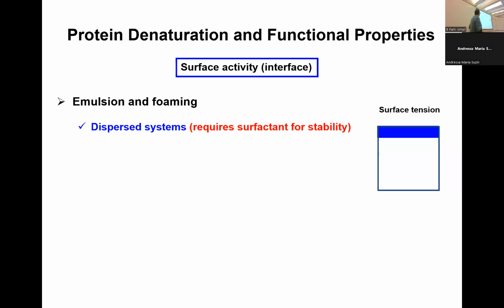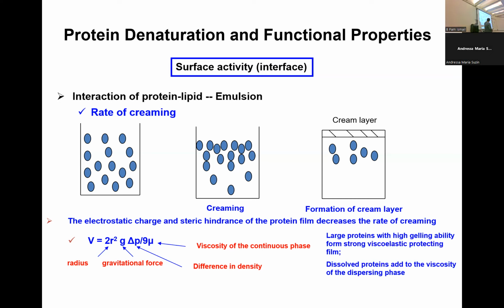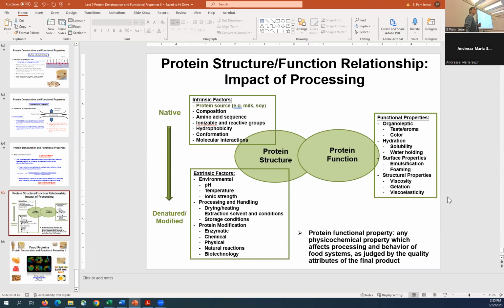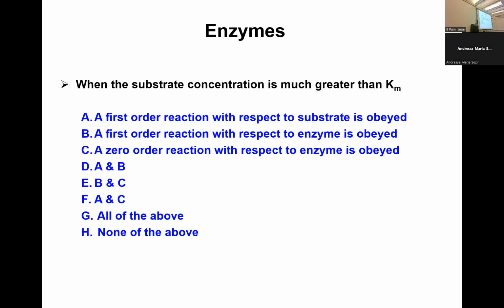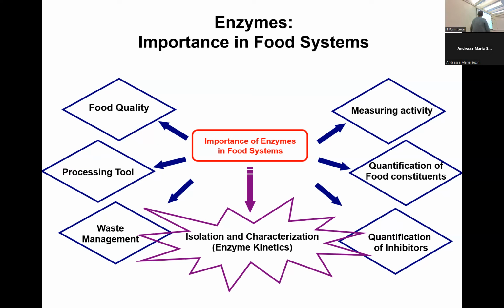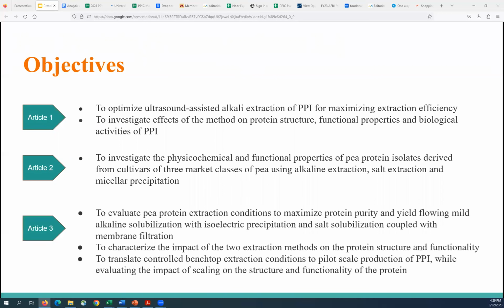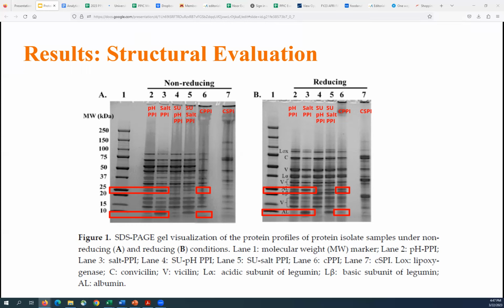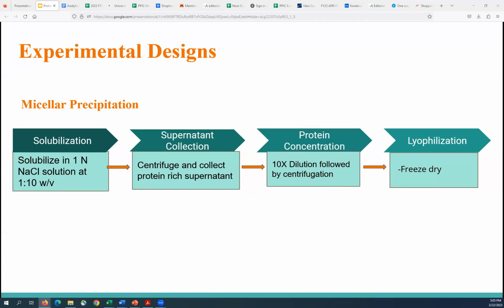Food Proteins Recorded Lect 8 March 22 2023